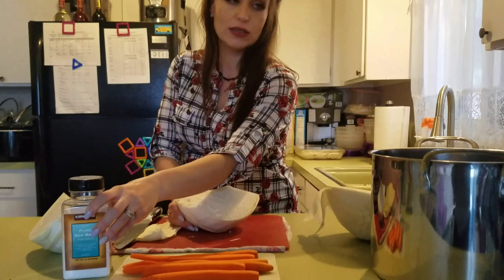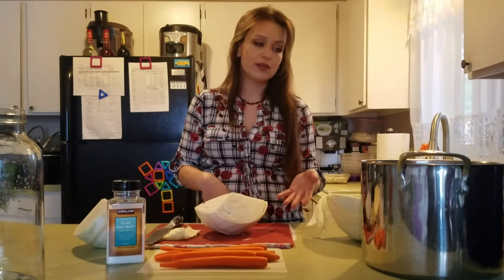How to make Sauerkraut. Easy recipe Only 3 ingredients! Grandma's recipe (Квашеная капуста)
Ukrainian/Russian original recipe for sauerkraut. Easiest recipe! Only 3 ingredients!

Dgrandmassauerkraut